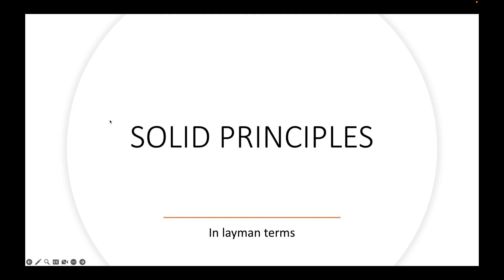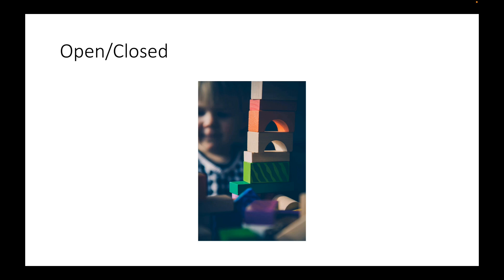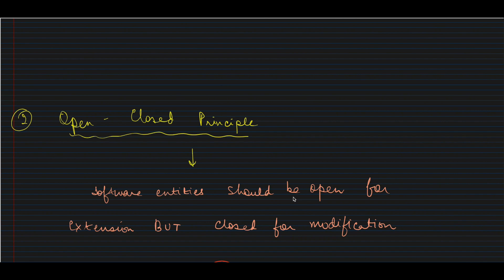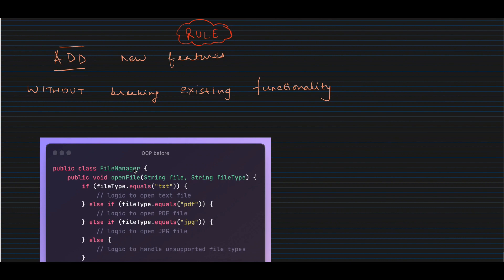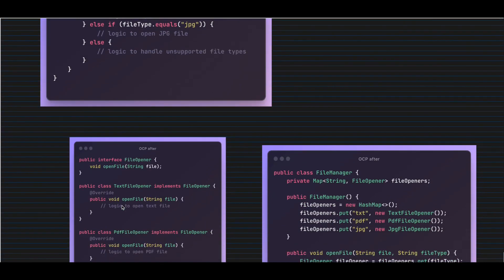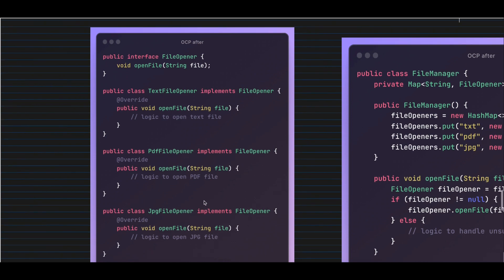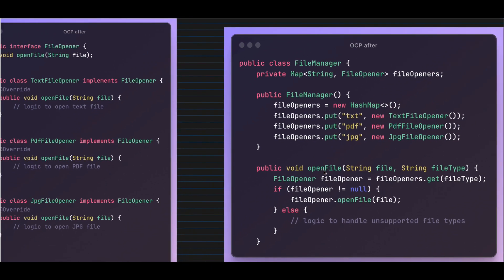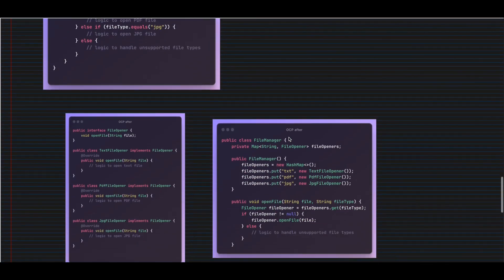The Art of Writing Clean Code🧑🏻‍💻: SOLID Principles Made Simple - Episode 3: Open/Closed Principle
In the second episode, we will dive into the Open/Closed Principle (OCP), which advocates that software entities should be open for extension but closed for modification. We will explore the benefits of adhering to OCP, techniques for designing extensible and flexible code.

Created and Instructed by:
Varsha Das